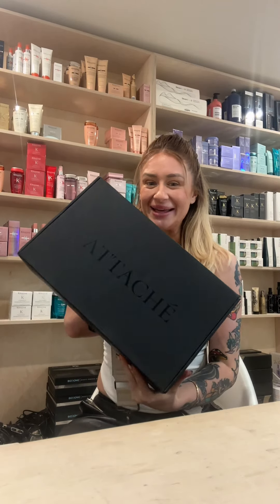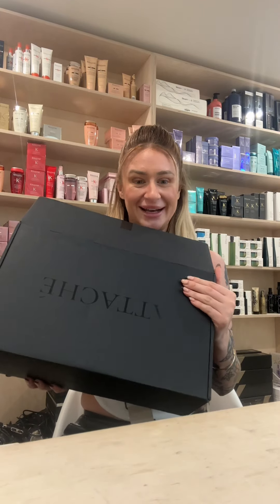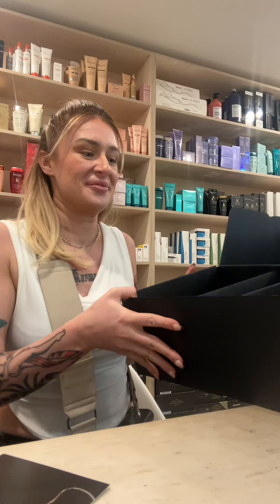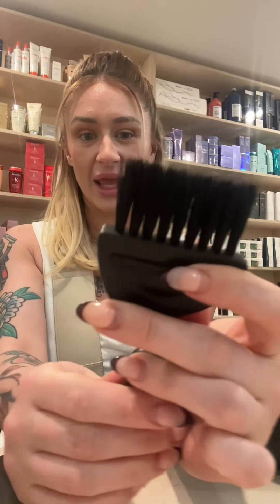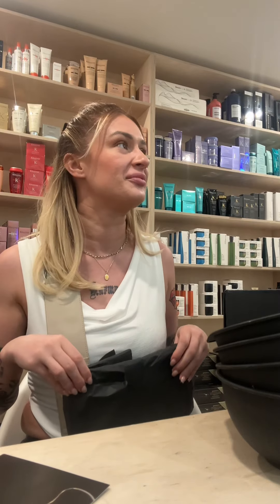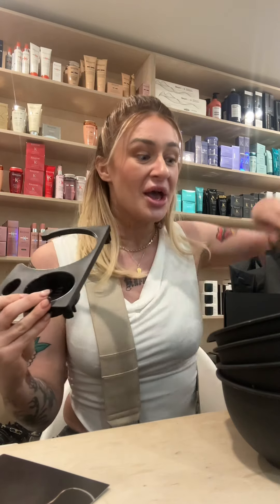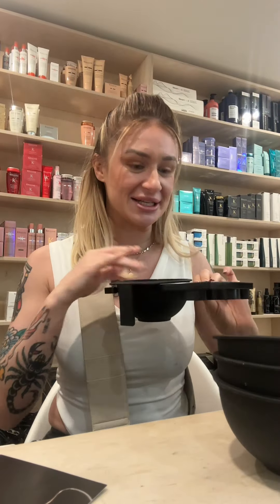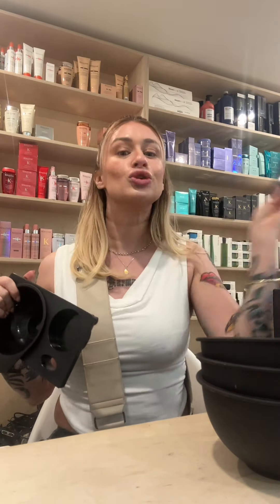Unboxing My New Assistant attache Attaché Line